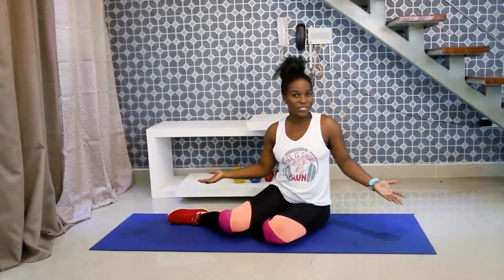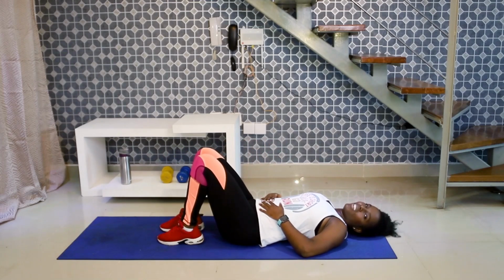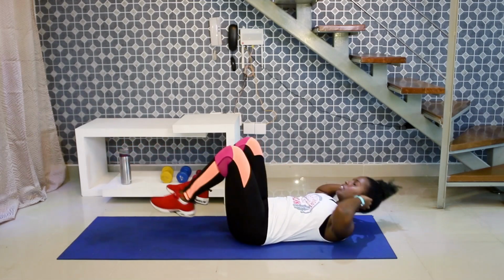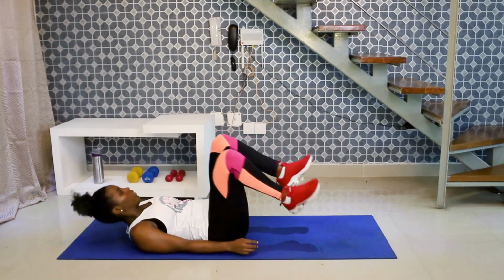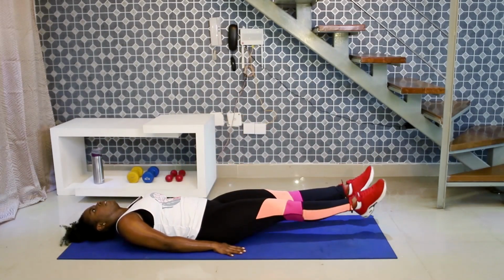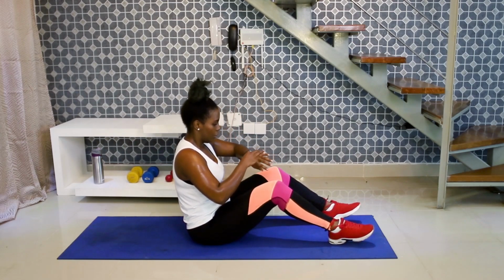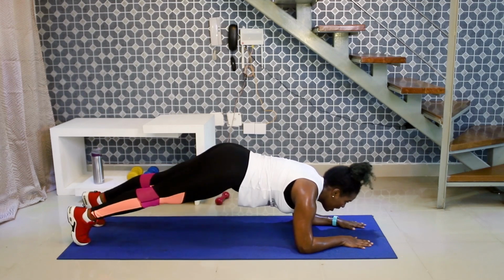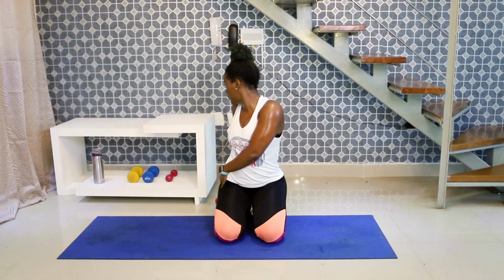Shred the belly fat with this 25 min. workout!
It is a series of exercises for those who want to burn fat, lose weight, break their stomach.
if you have health problems, ask your doctor before what exercises you can do.

Choose the option "Send to a friend" .

-Money Transfer

Here are a few links to buy some sports articles:
- Yoga mat:

- sauna suit (jumper to make you sweat) :

- resistance band: